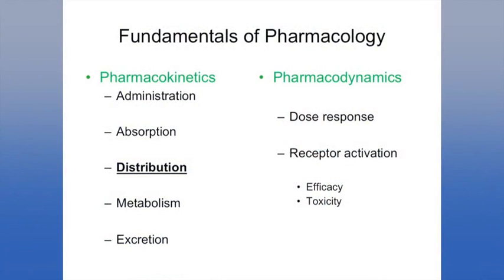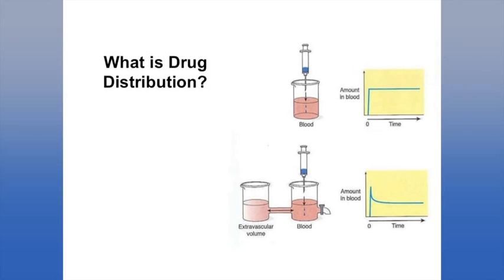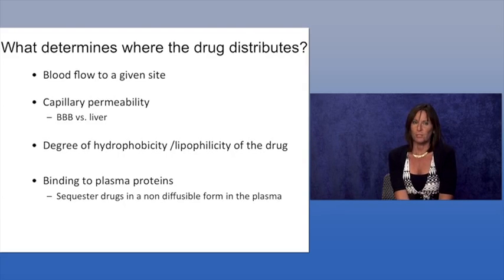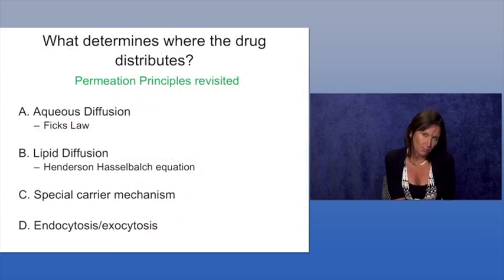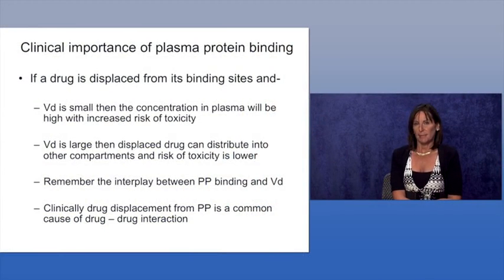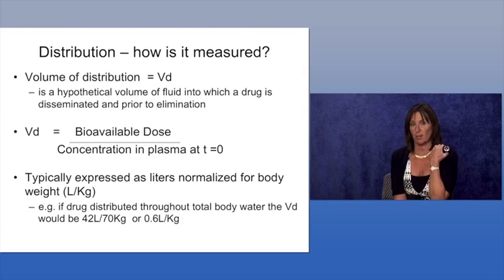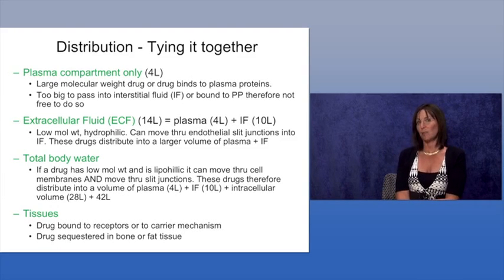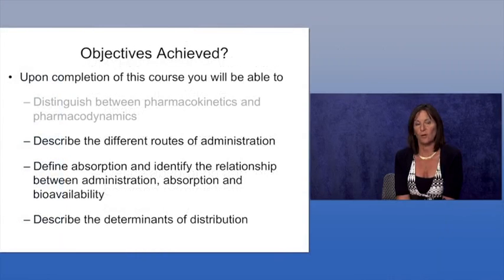1 5 4 Distribution